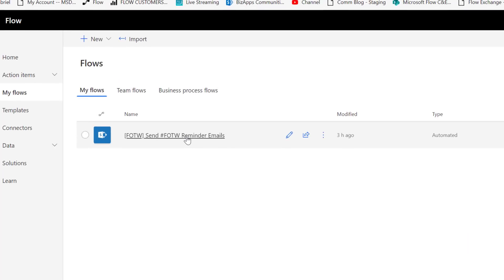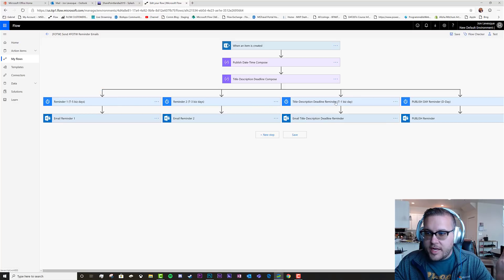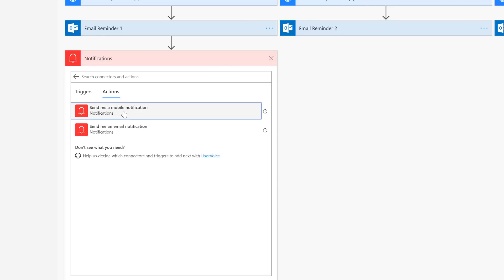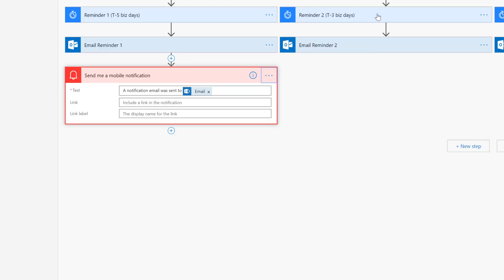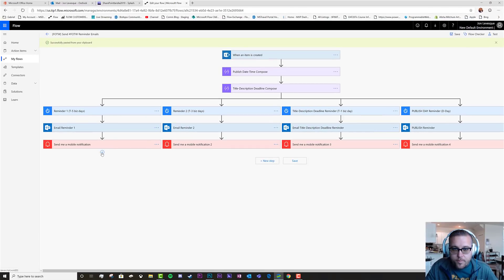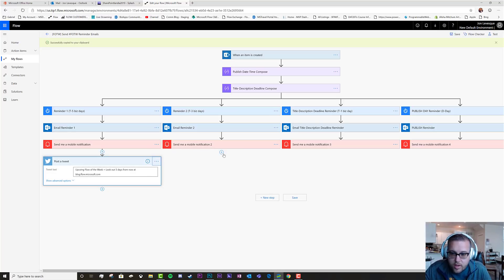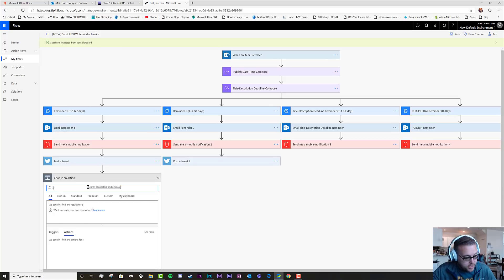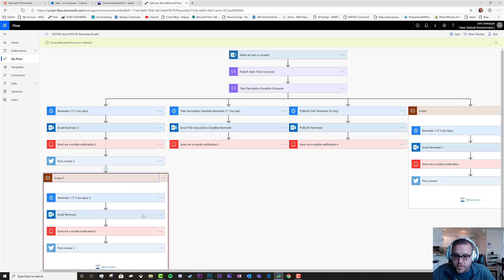Microsoft Power Automate Tutorial - Copy Paste Actions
Today i am showing you the  copy/paste feature in Power Automate! These copy paste actions will save you SO much time!
LOOK! you can even copy scopes!

If you would like to make videos like mine, check out my gear list

Much Love

- Jon